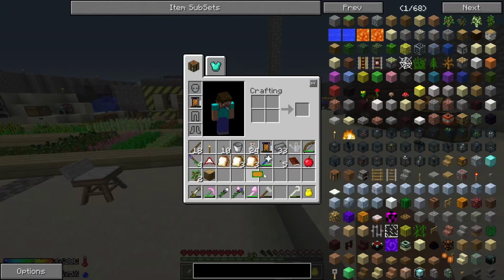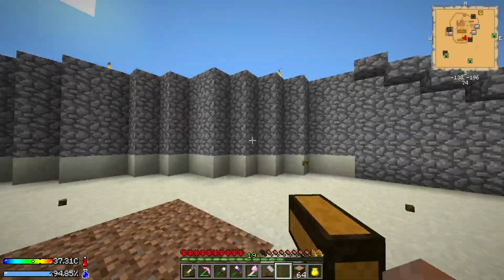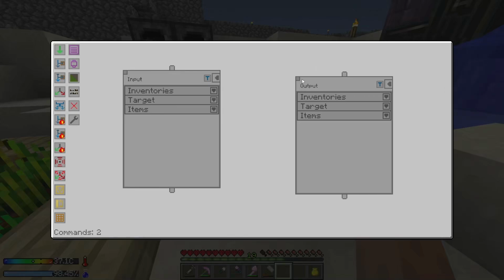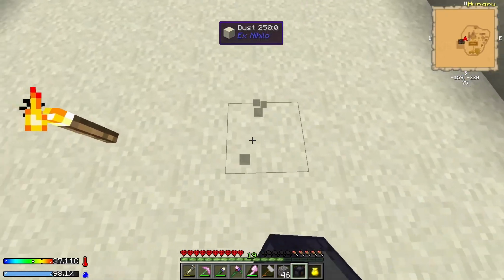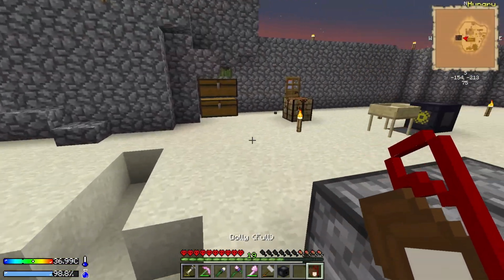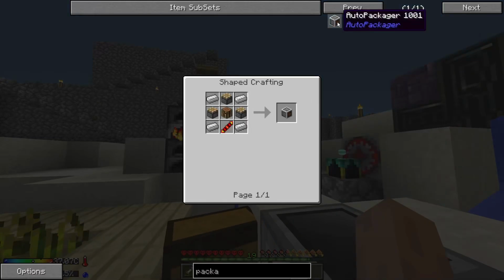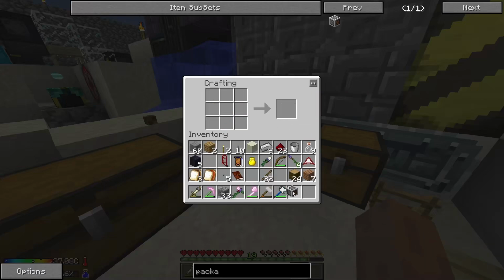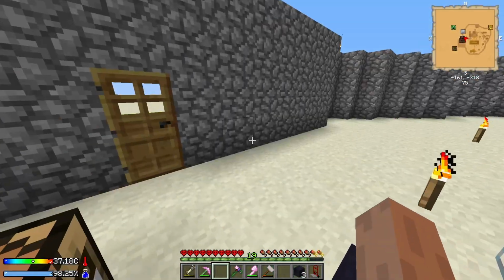Ep15 Steve's Factory Sieving - Minecraft Crash Landing Modpack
This is a series on the Crash Landing Minecraft Modpack! This is an old modpack from Minecraft 1.6.4 and it still stands strong! You find yourself crash landed on a wasteland planet and with the bare minimum. The modpack features mechanics like a Thirst meter and even a temperature meter! So you really need to work hard to ensure you survive!

Things:
Modpack - Crash Landing

Partnership:
Code - DEW

Currently we do not have a Crash Landing server, as this was sort of a spontaneous decision to start playing, but if there's enough demand we could try to set one up!